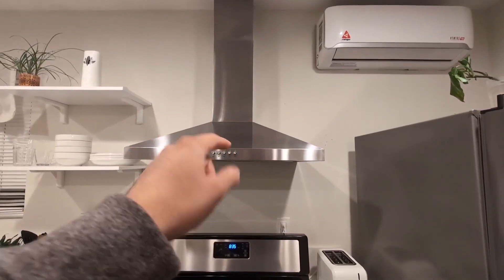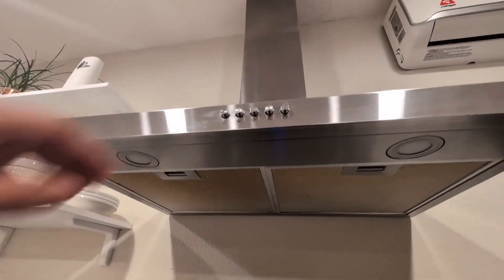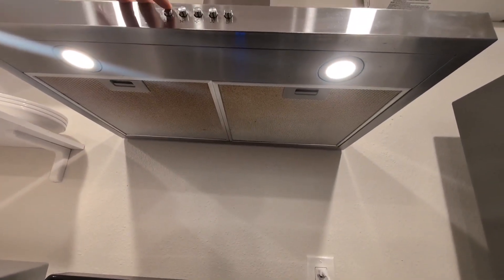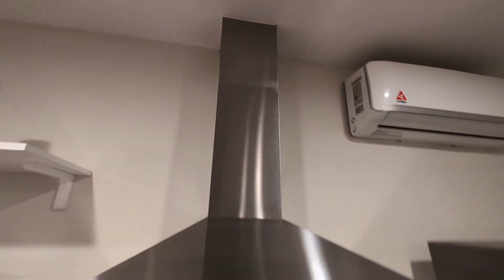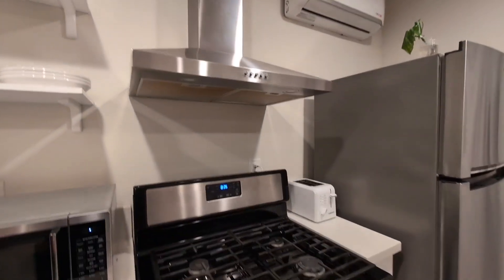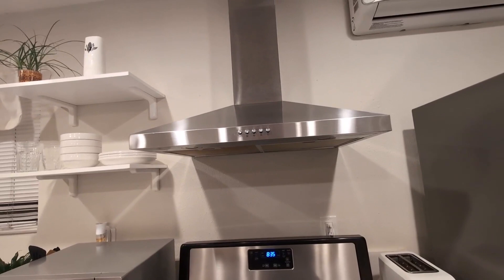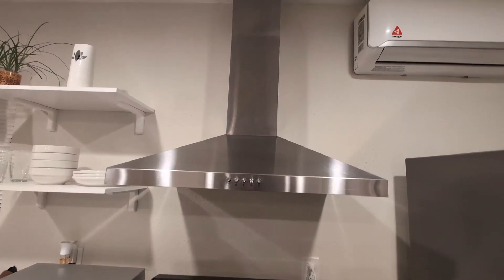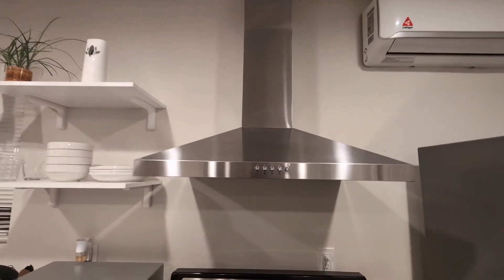Frigidaire FHWC3055LS Wall Mount Chimney Range Hood Review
✅ Current Price & More Info (US)